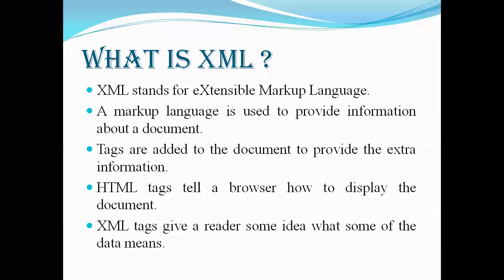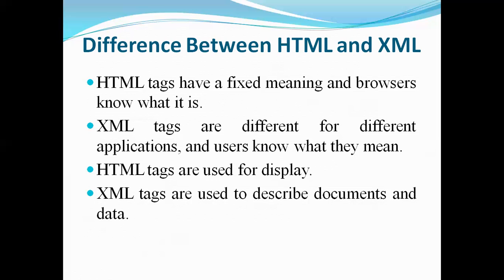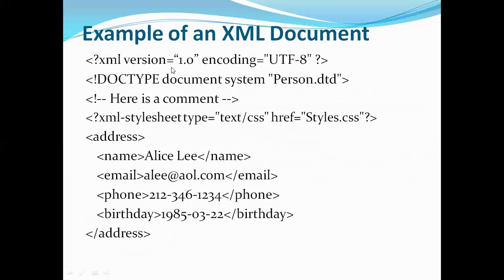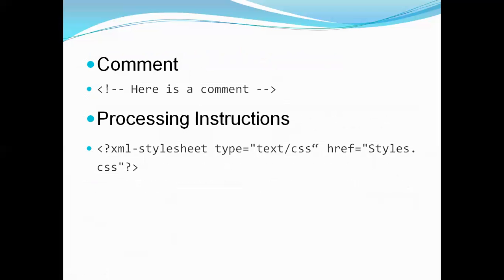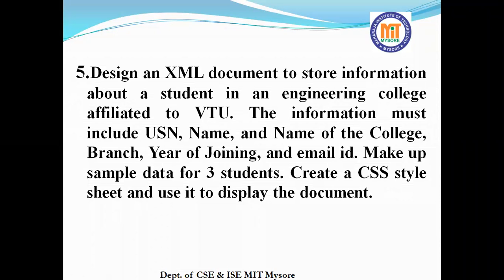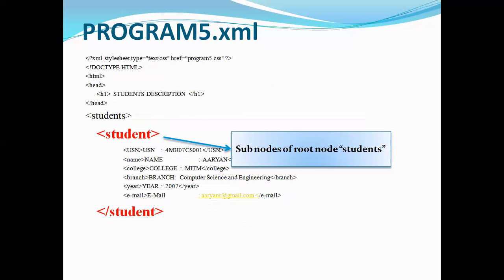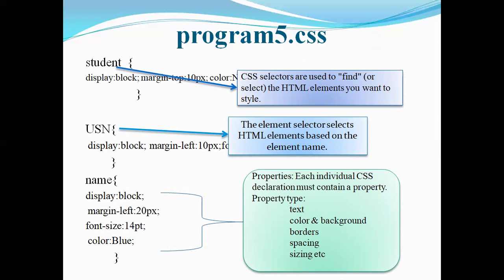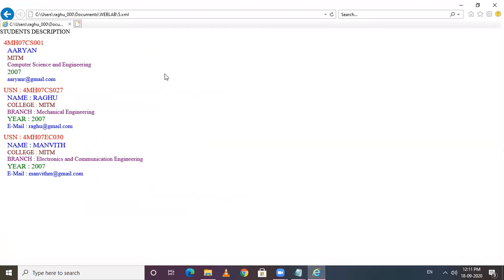XML document to store Student data | VII | CS | WTL with Mini Project | 17CSL77 | Program Number 5